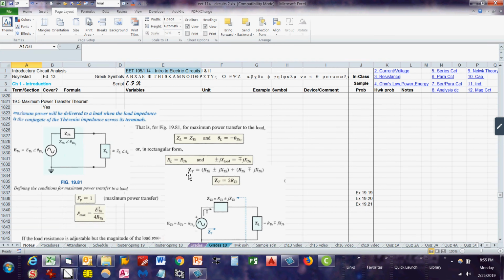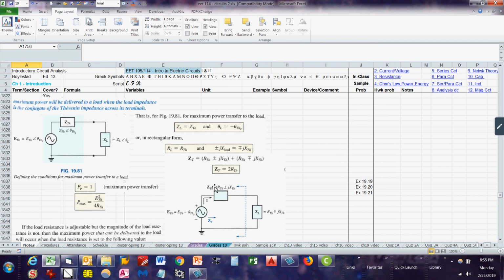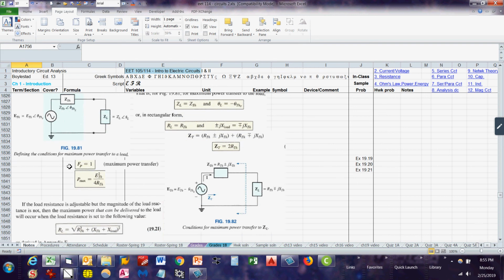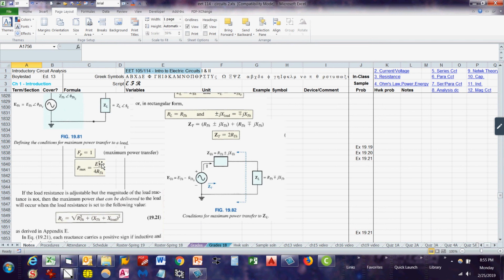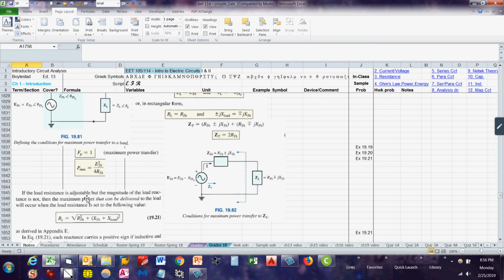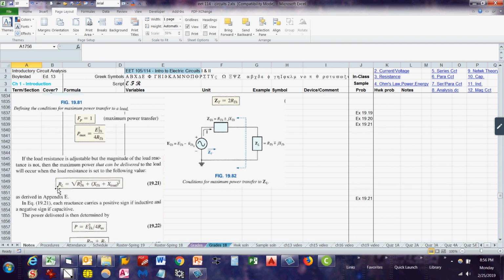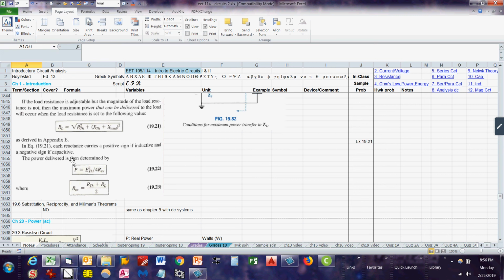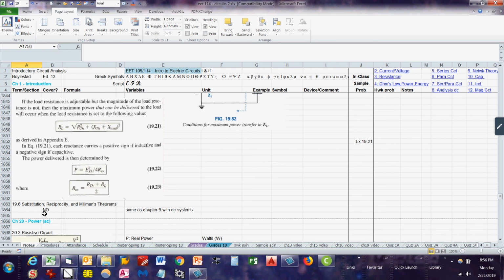eet 114 ch 19 max power transfer